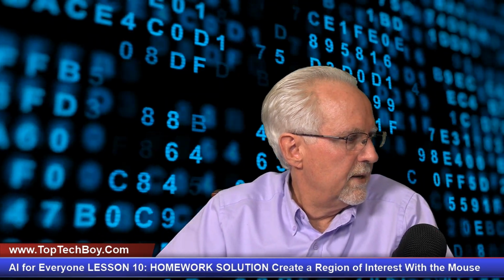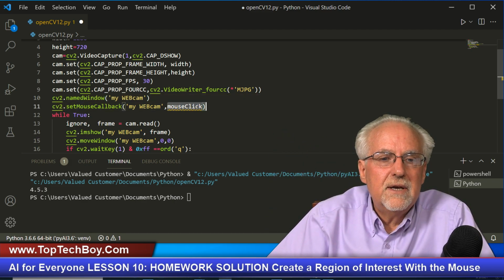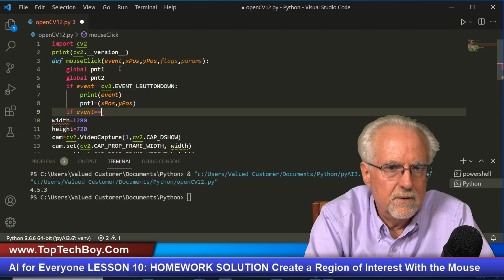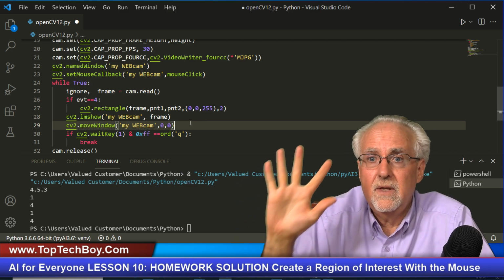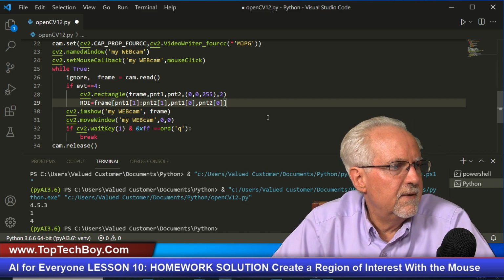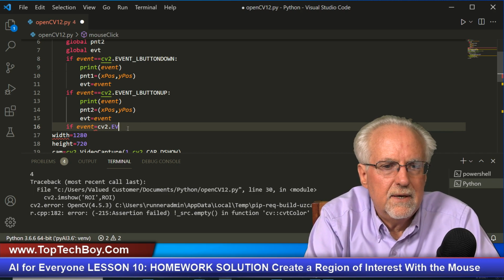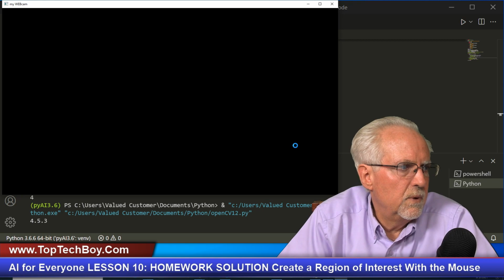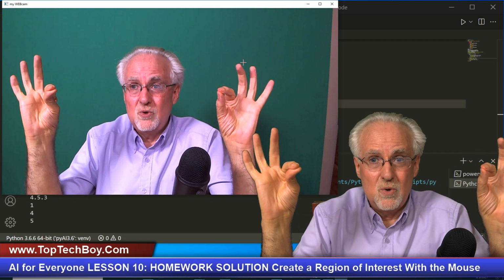AI for Everyone LESSON 10: HOMEWORK SOLUTION Create a Region of Interest with the Mouse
In this video I will show how to create a Region of Interest, (ROI) by processing mouse clicks and mouse events. The ROI is selected by depressing, moving and then releasing the mouse button. Mouse events are convenient way to interact with your OpenCV video. This is the homework solution to the homework given in Lesson 10